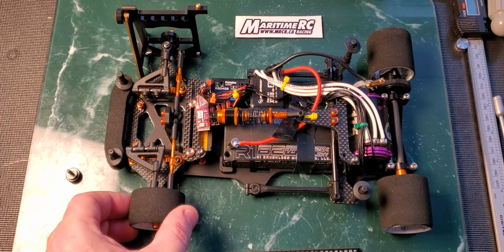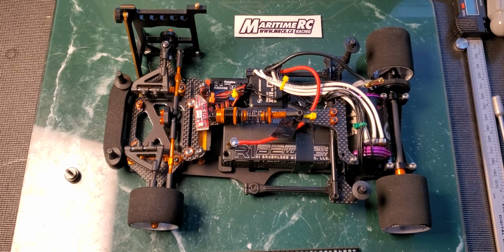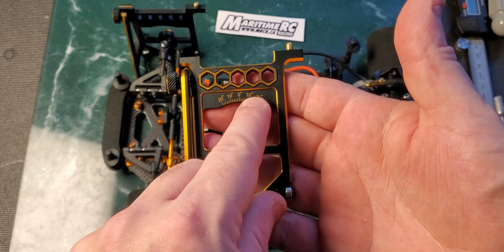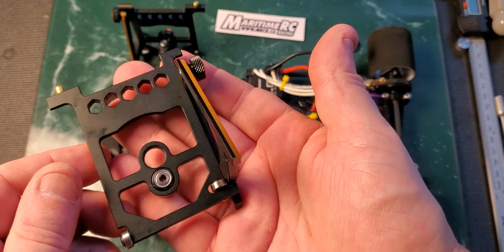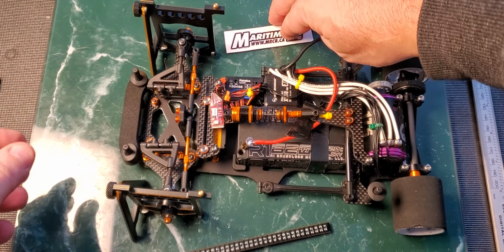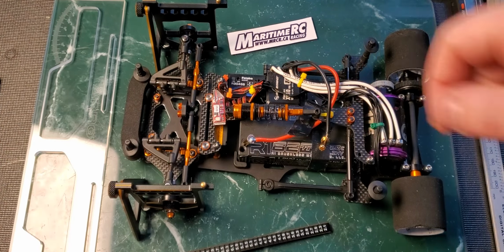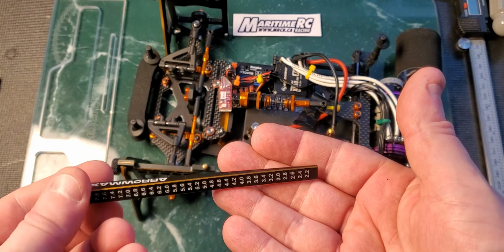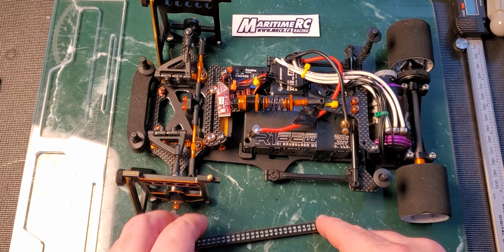Review: Arrowmax 1/10 & 1/12 Pancar Setup System + Ultra-Fine Ride Height Gauge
In this video I review the Arrowmax 1/10 & 1/12 pancar setup system (Part# AM-171043) and a quick look at the Arrowmax Ultra-fine Chassis Ride Height Gauge (Part# AM-171019). These are quality setup tools to help setup your pancars!

The setup system comes with well machined light aluminum parts that are trimmed with a gold anodized trim. The setup system comes with a nice bag to hold the system and keep it safely stored. The system is adjustable for 1/10 pancars and 1/12 by moving the axle holder from top to bottom to suit your model. The system makes it quick and easy to adjust camber and toe in/out.

The ride height gauge was a surprise! The gauge is marked with 0.2mm steps and it has the even steps on one side, with the odd steps on the other side so you can measure ride height to the 0.1mm!!! Its a nice aluminum gauge trimmed with gold anodize.